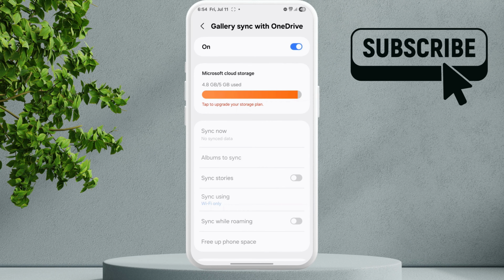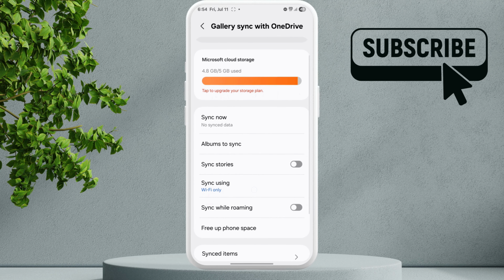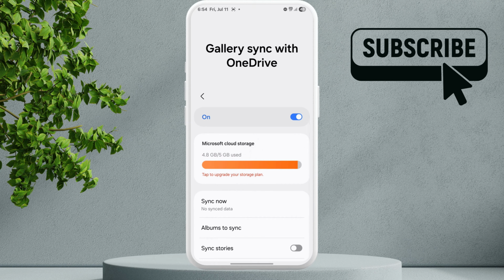How to Backup Photos and Videos on Samsung Phone to Cloud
In this video, we’ll show you how to back up photos and videos on your Samsung phone to the cloud, be it OneDrive or Google Drive.

Glitch Guru's tagged products below:
Samsung Galaxy S25 Ultra (Amazon)

00:00 Intro
00:07 Backup Samsung Photos and Videos to OneDrive
00:36 Backup Samsung Photos and Videos to Google Photos
00:57 Outro